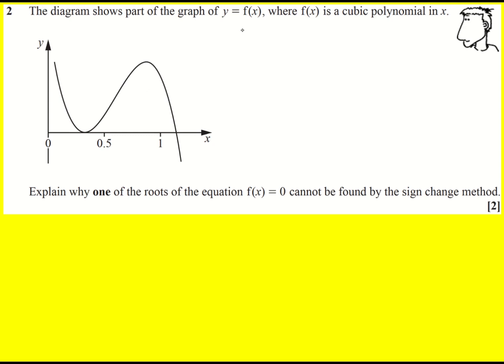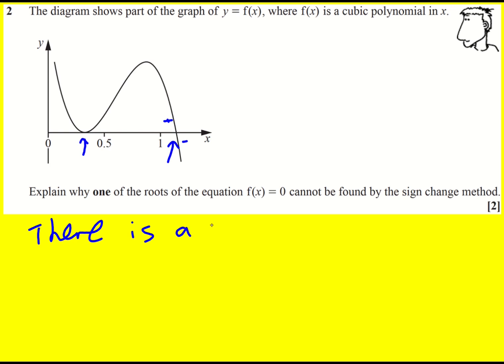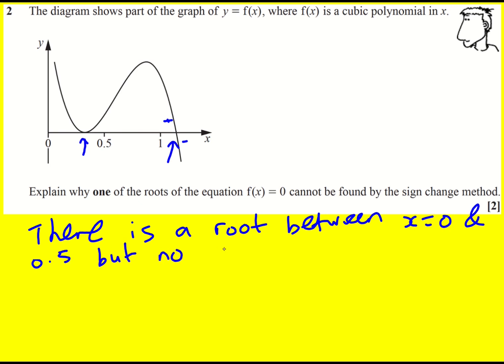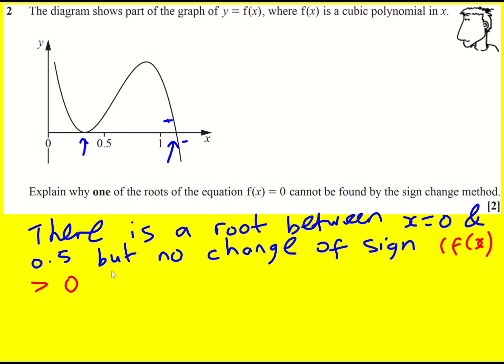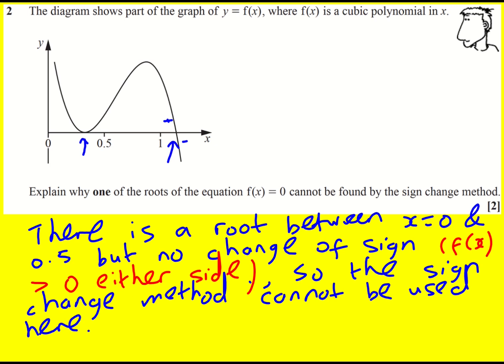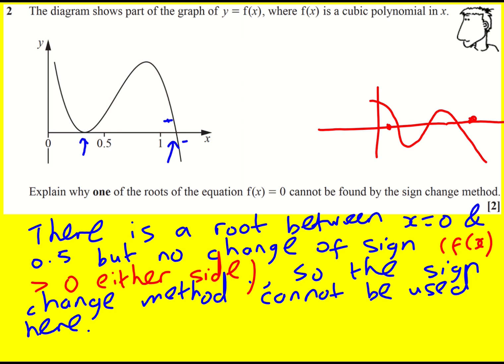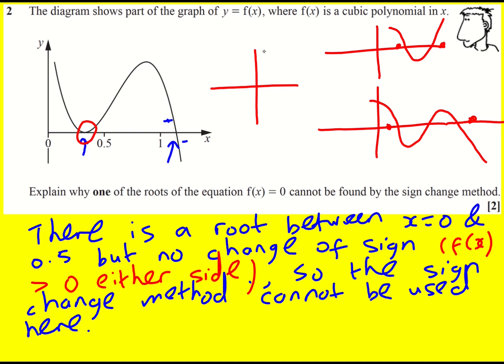AL OCR Jun 2021 paper 2 pure/stats q2 (Maths A Level)